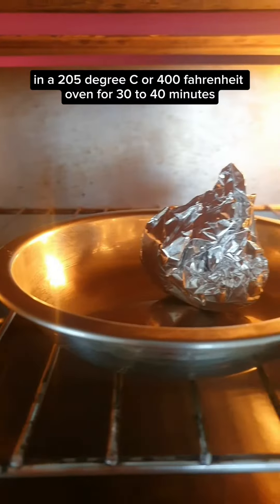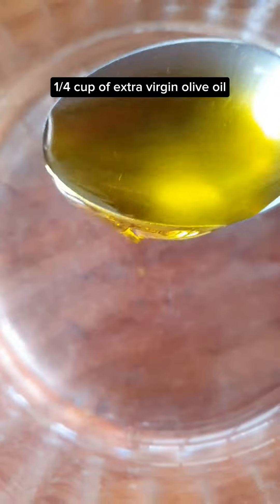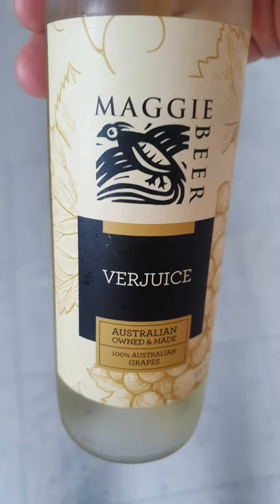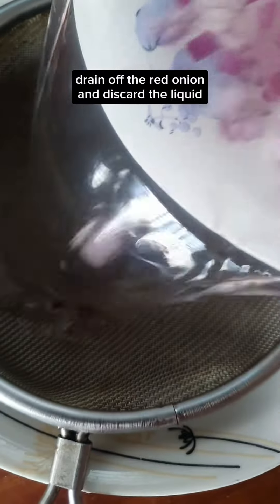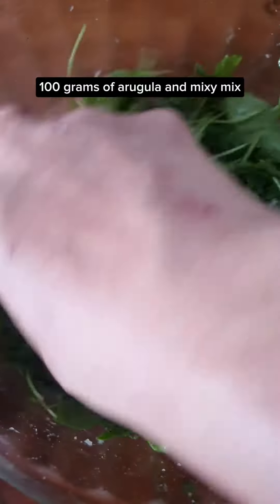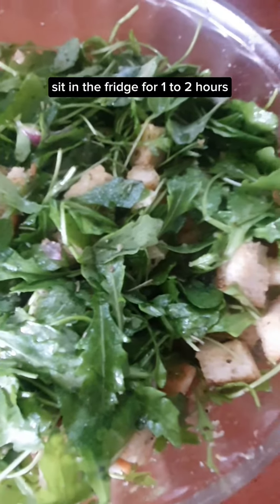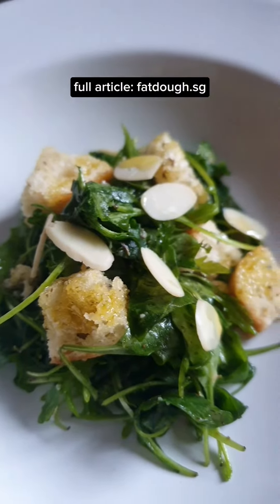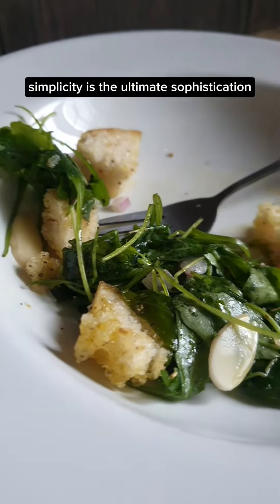How to make the most delicious Arugula Crouton Salad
Last Xmas, I decided to add a fresh twist to our festive feast with a homemade Arugula Crouton Salad. This wasn't just any side dish; it was a celebration of flavors and textures, perfect for the holiday season.